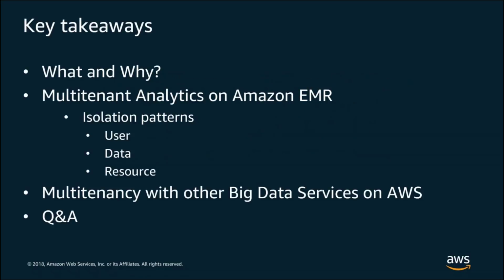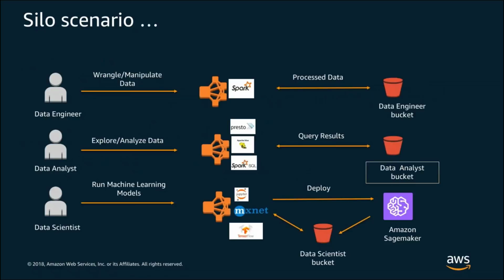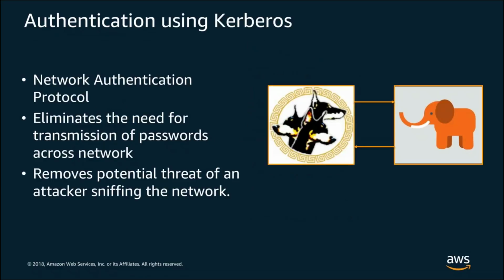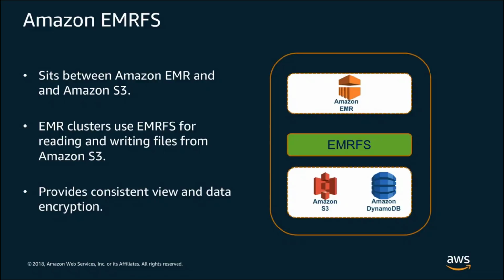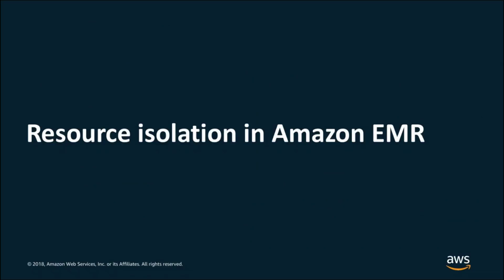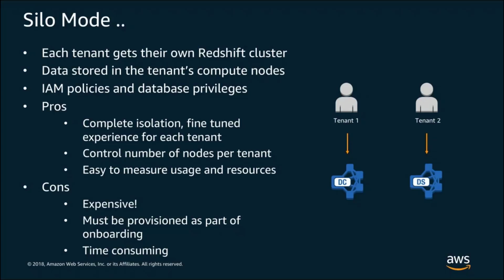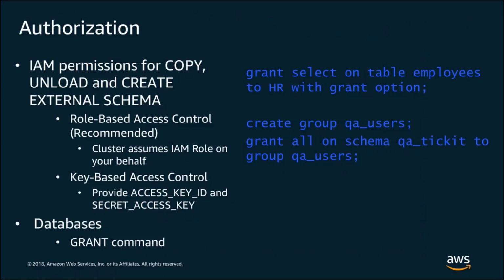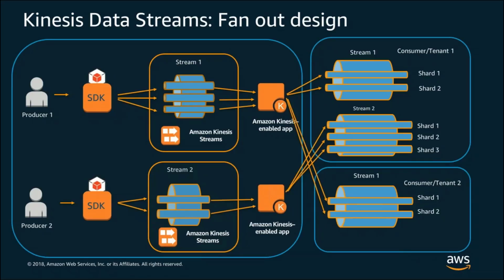Multi-Tenant Analytics on Amazon EMR - AWS Online Tech Talks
One of the benefits of having a Data Lake is that a same data set can be consumed by multiple groups and users for different processing activities from a single computation engine - a true multi-tenant environment. Today, multi-tenant environments are preferred by many customers (especially those in highly regulated industries) as a means to achieve the balance between security and flexibility. In this tech talk, learn about best practices and dive deep into how to make an Amazon EMR cluster multi-tenant for analytics.

Learning Objectives:
 - Discover how to make an Amazon EMR cluster multi-tenant for analytics
 - Learn best practices on achieving isolation